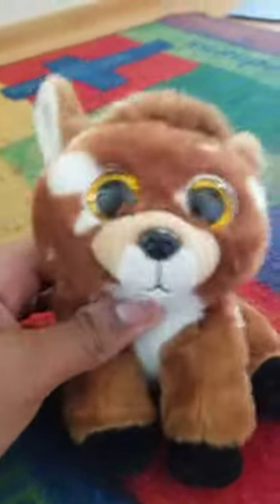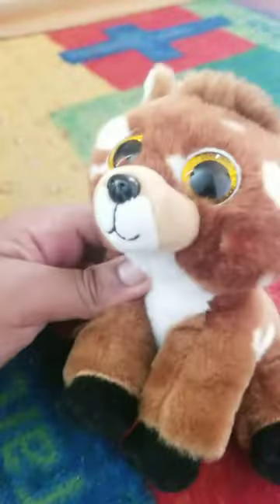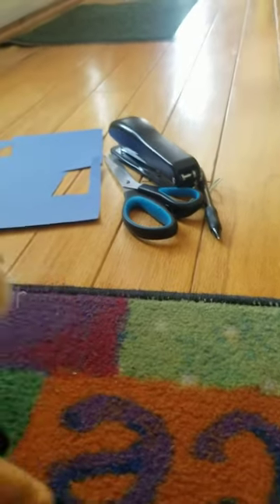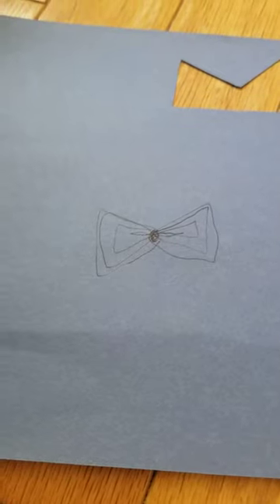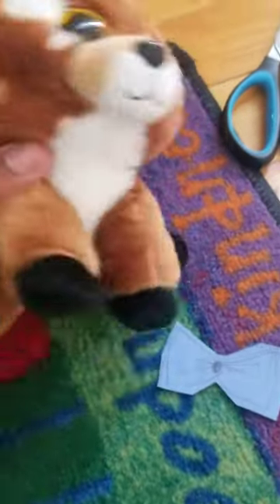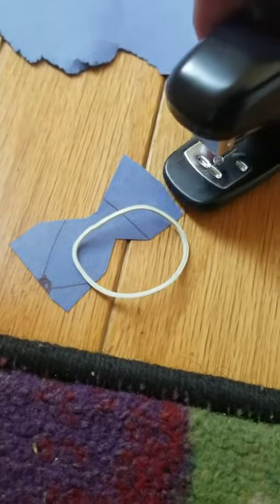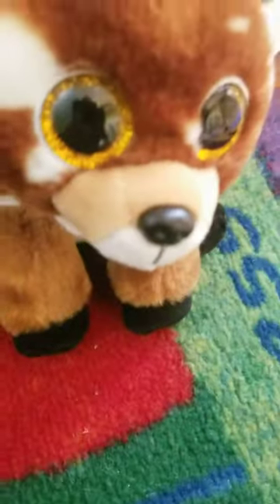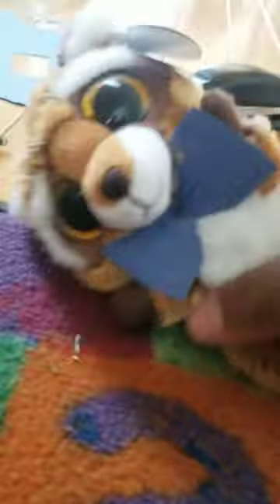Beanie Boo Fashion: Buckley's Bow Tie Tutorial!